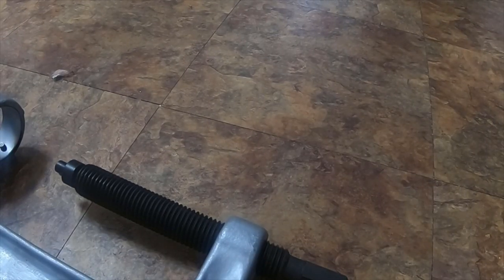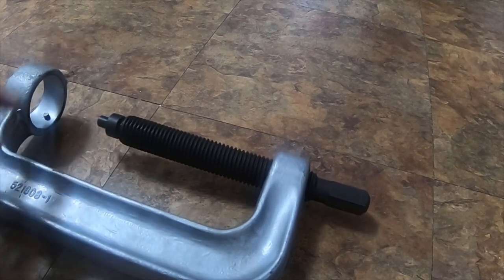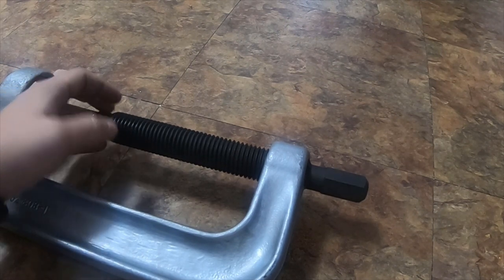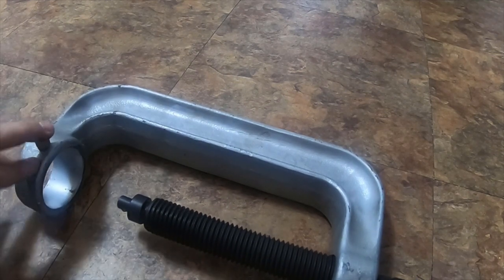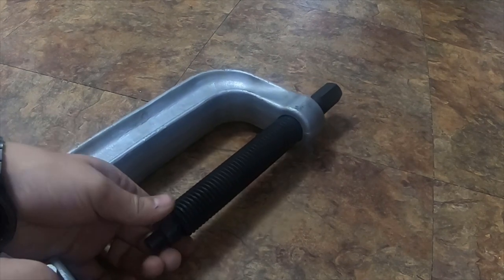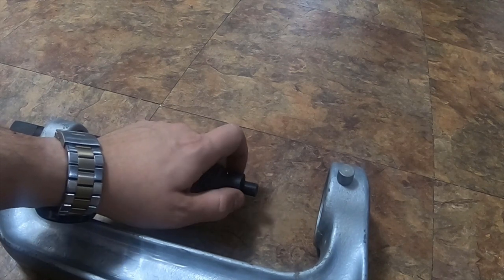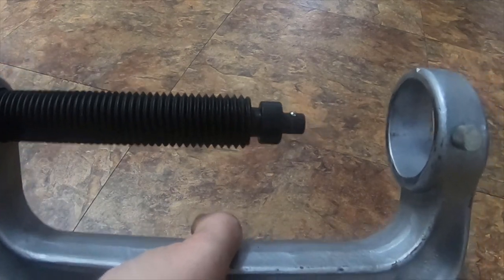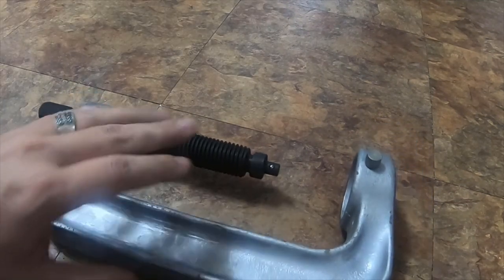Torque King Long Throat C Frame Press Review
Link To Torque King For this Tool